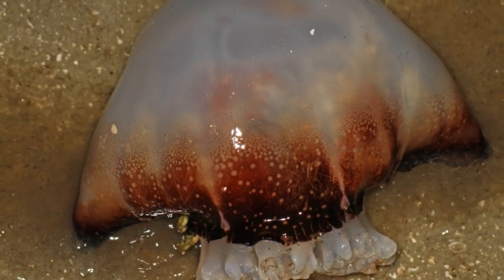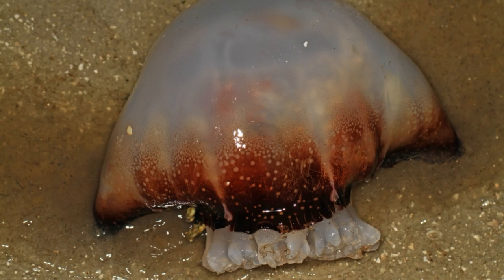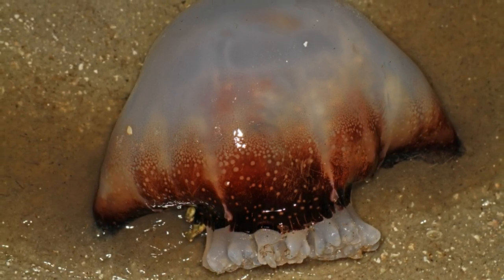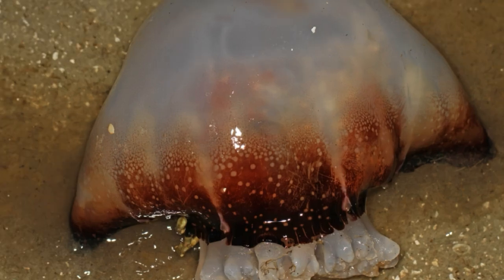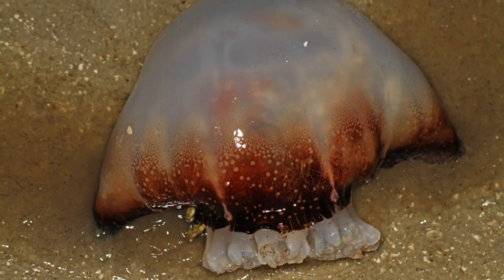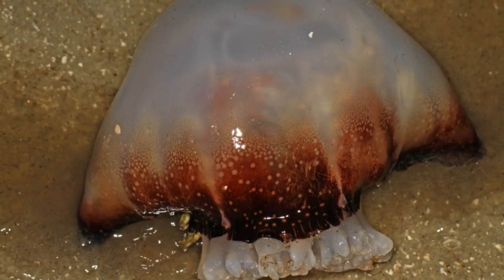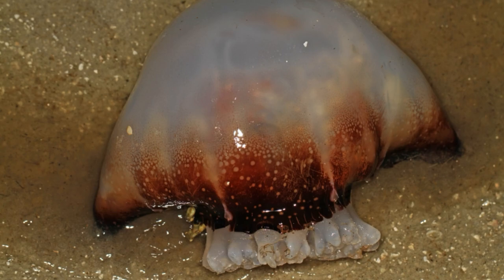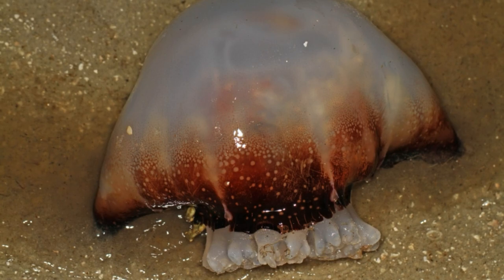A “swarm” of Cannonball Jellyfish wash ashore on Ocracoke Island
A large swarm of Cannonball Jellyfish has washed up on the northern end of Ocracoke Island, per a Wednesday update from the Cape Hatteras National Seashore (CHNS).

The event was caught on camera by the National Seashore, although multiple visitors and residents have reported seeing Cannonball Jellyfish both in the local waters, and along the Ocracoke and Hatteras Island shorelines.